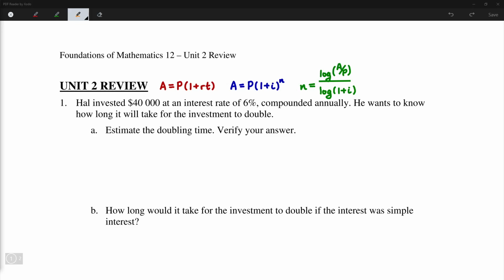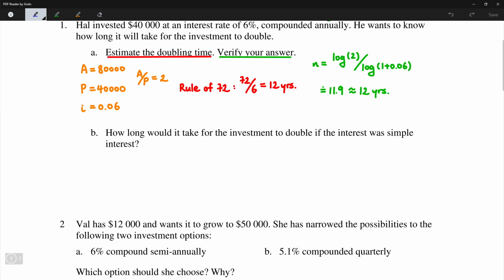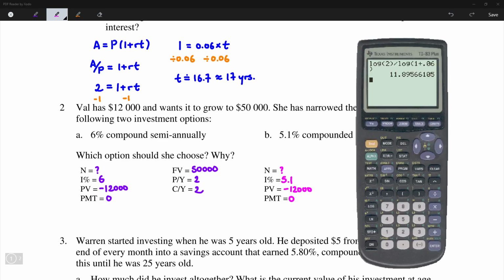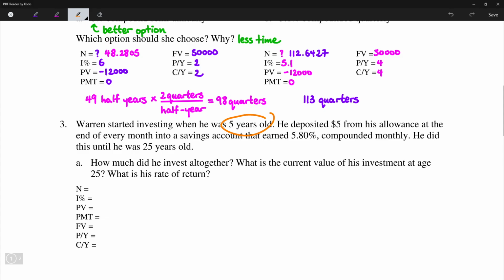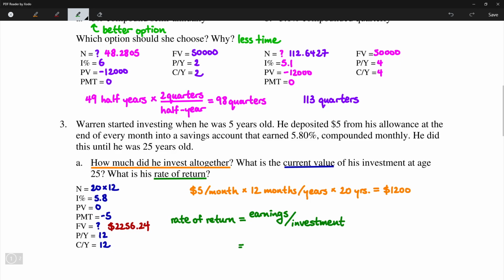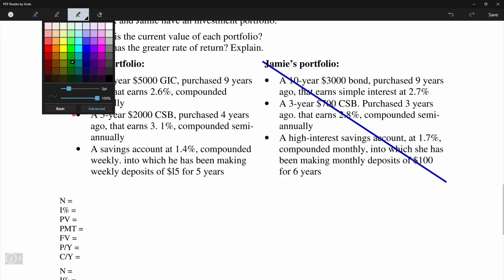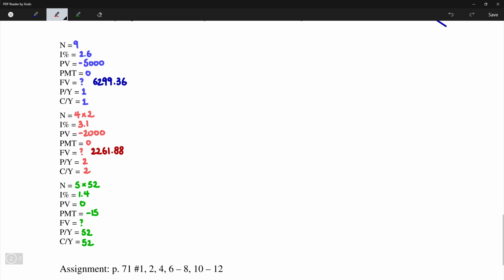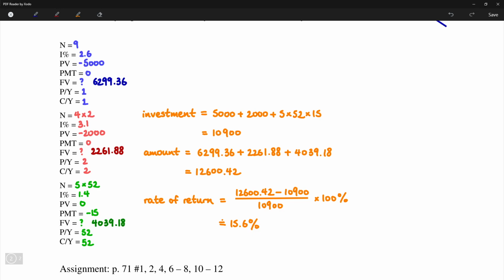Unit 2 Review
Going over the Unit 2 Review.